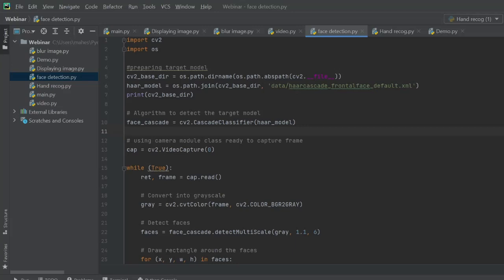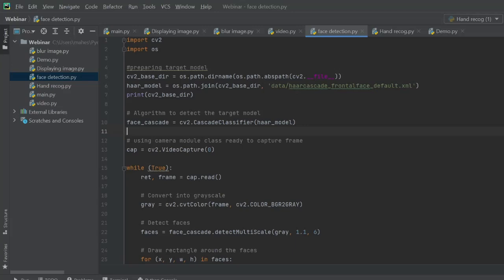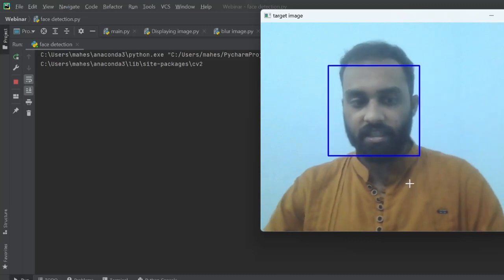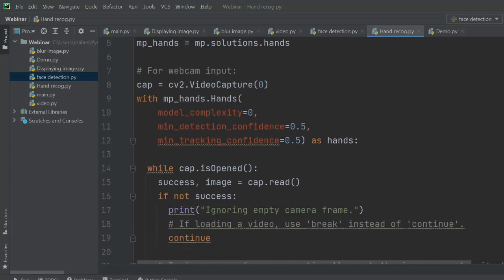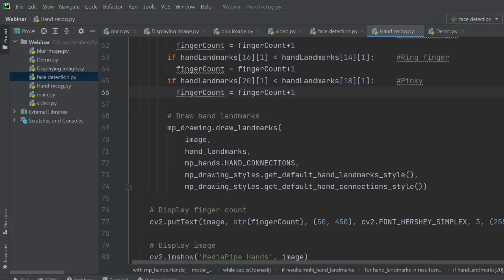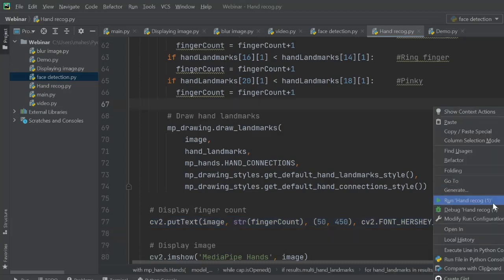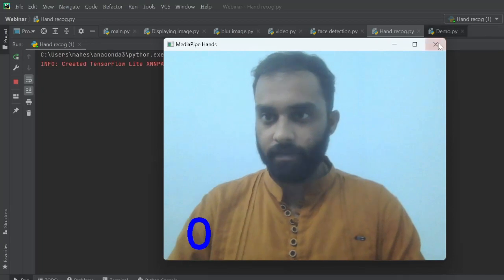Python & Computer Vision